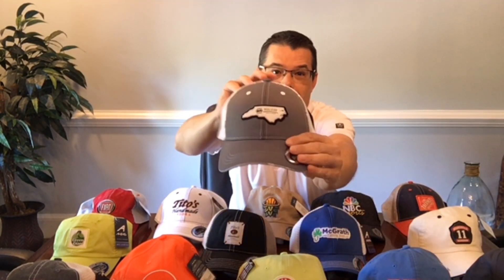Put on your thinking cool hats!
AHEAD is a leading supplier of headwear to the USGA, PGA of America, Ryder Cup, and numerous PGA Tour events in addition to more than 5,000 green grass and resort shops throughout the world. coolideas.marketing